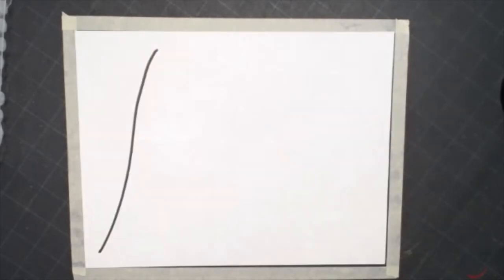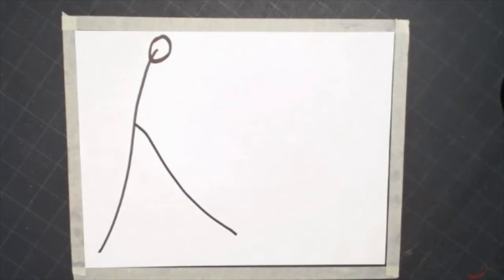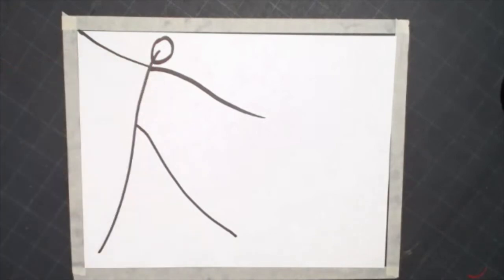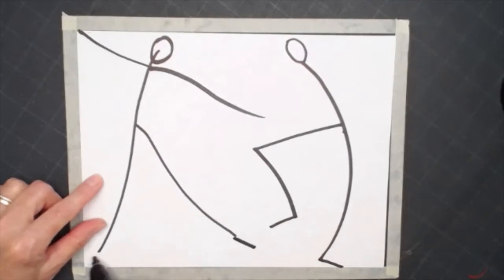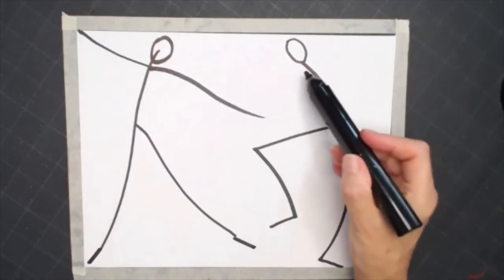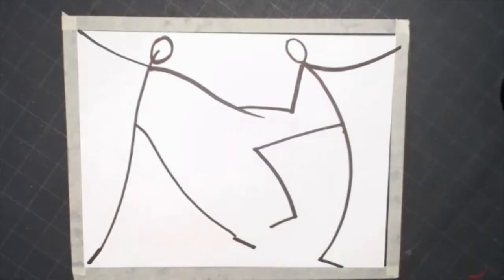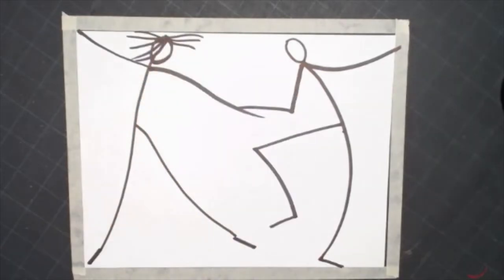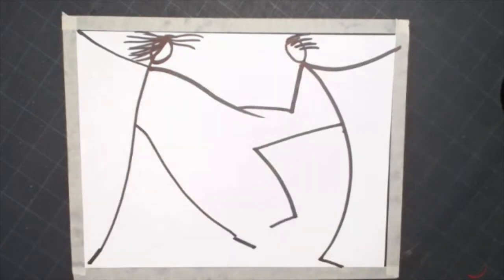Drawing dancers fast and easy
How to show the figures in motion – watch! To see more art workshops visit sitenf.org
This art workshop was supported by ArtsWestchester (ArtsW.org) and Westchester County Government.